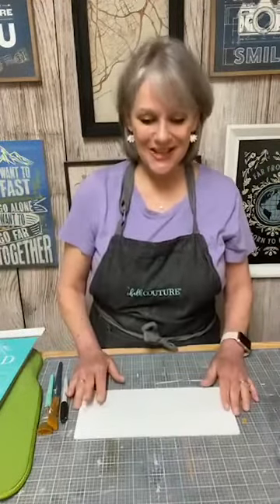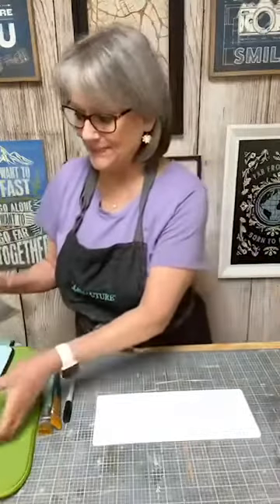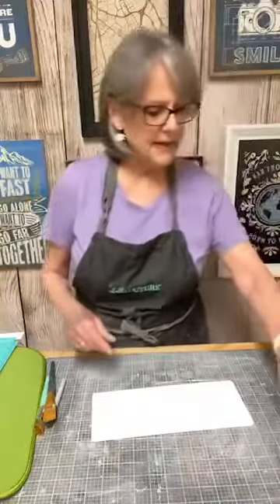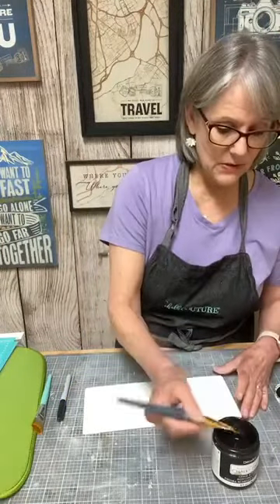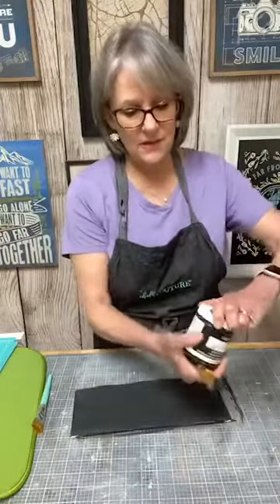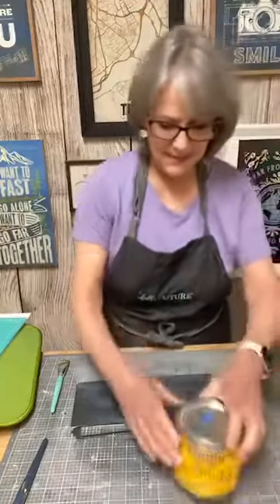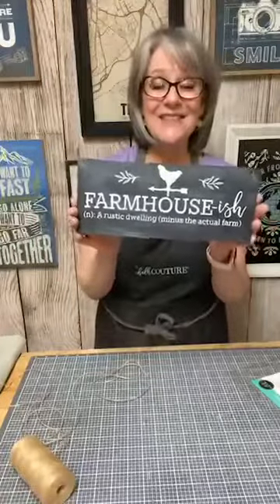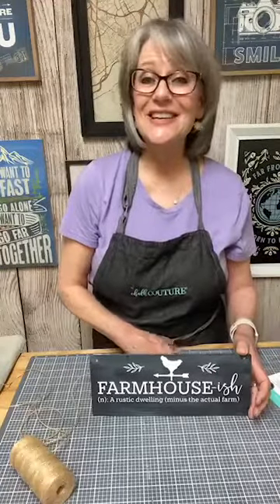Farmhouse-ish DIY home decor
Fun and easy project using Chalkology chalk paint and silk screen reuastransfer